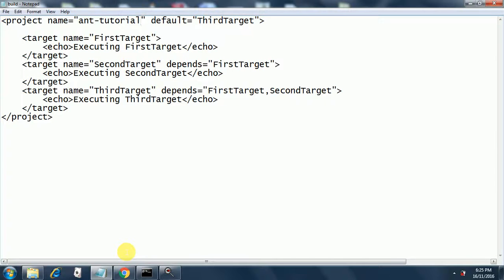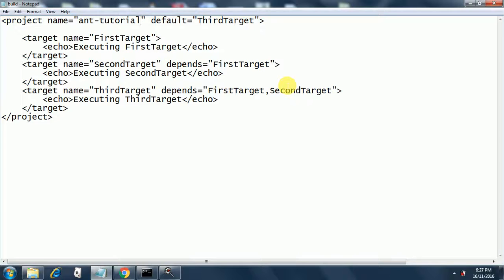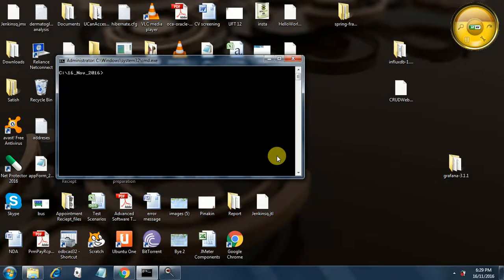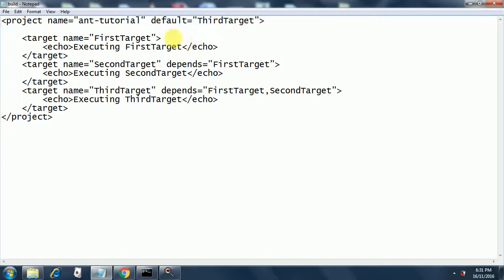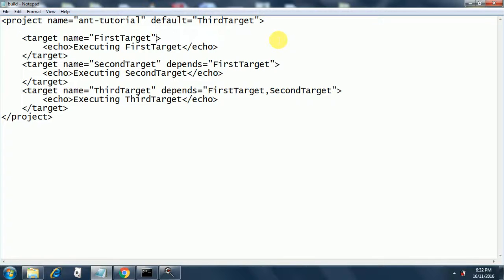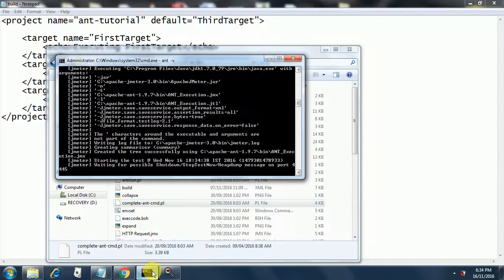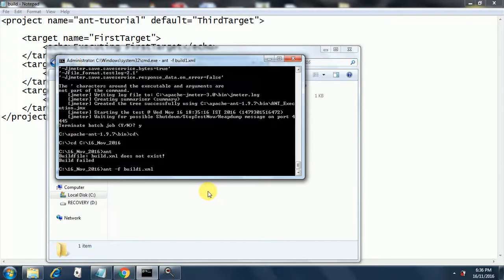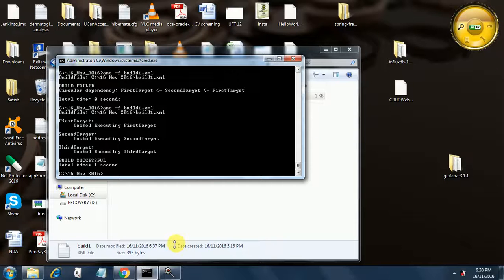Understanding Build.xml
Starting with Build.xml, depends clause and Circular Dependency and using a different Build.xml file